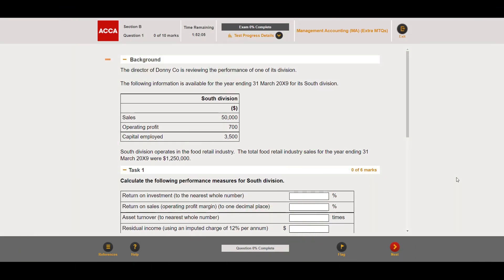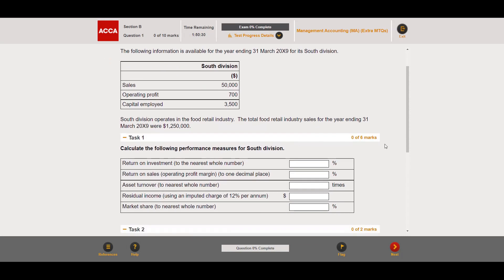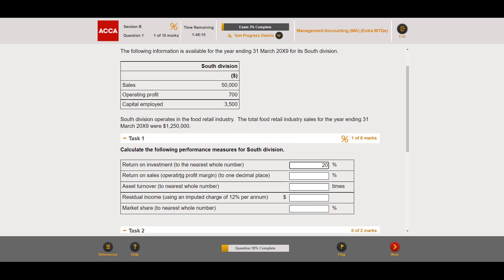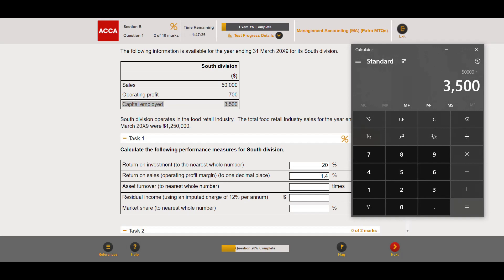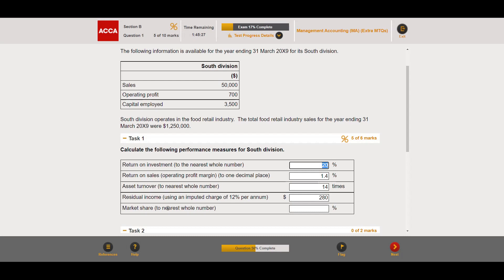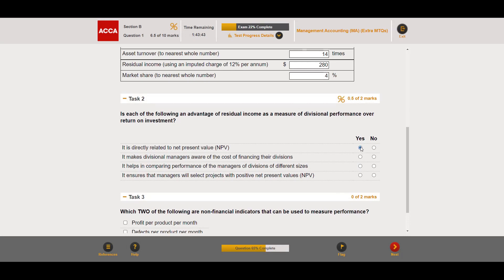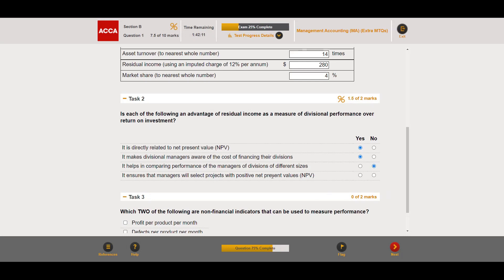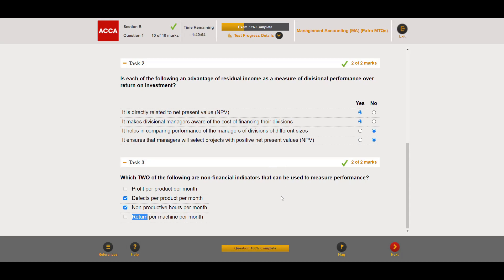ACCA Management Accounting (F2) Exam, Extra MTQs, Section B, Q1, Financial & non-financial analysis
This video is a sample answer to an ACCA Management Accounting (F2) past paper question on financial and non-financial analysis. This is to help students understand how to attempt their answers on the CBE exam.

We also have our full course for the ACCA Performance Management Exam available on our website. Register now for over 46 hours worth of content covering the entire syllabus, exam techniques and many past paper practice questions.

If you have any further questions you can check out the FAQs section on our website.